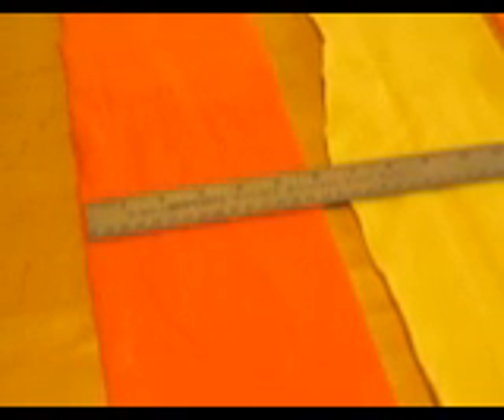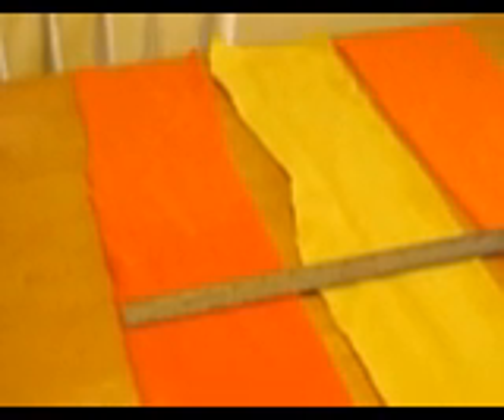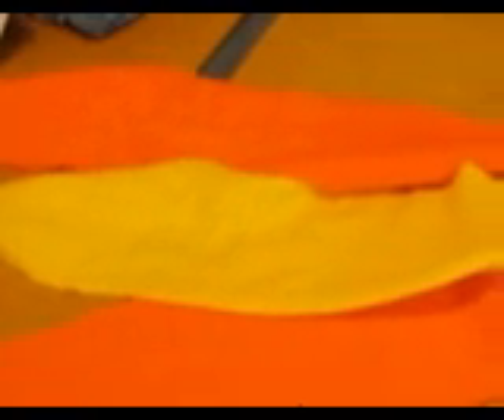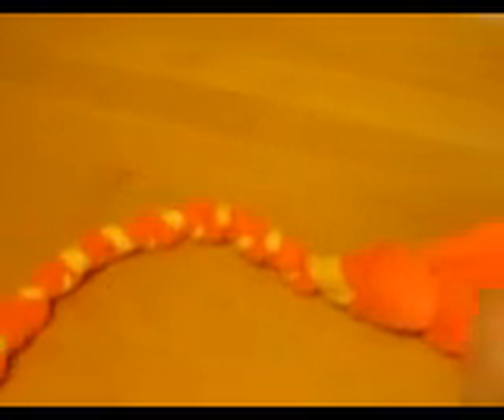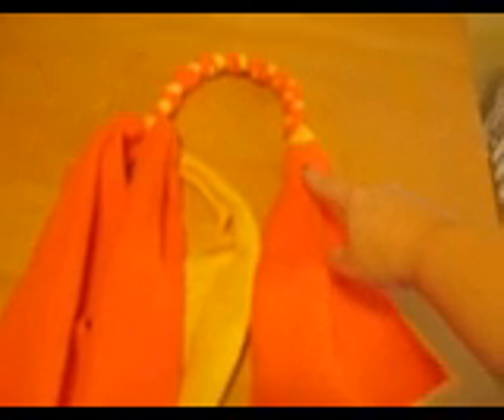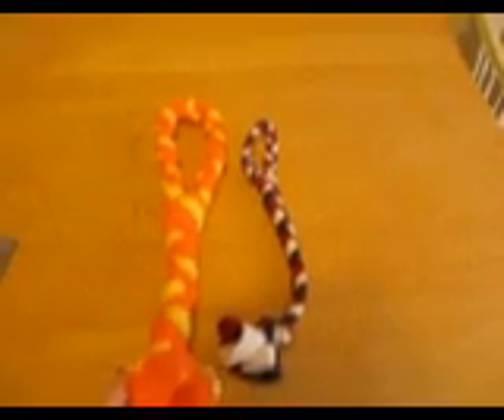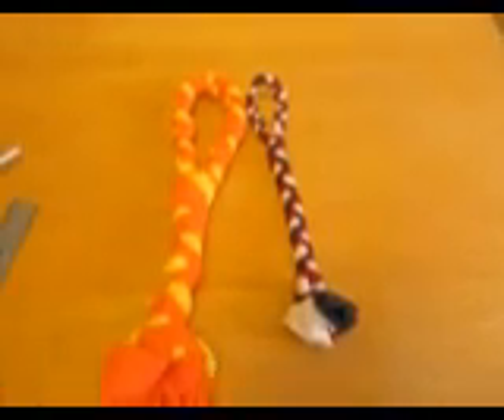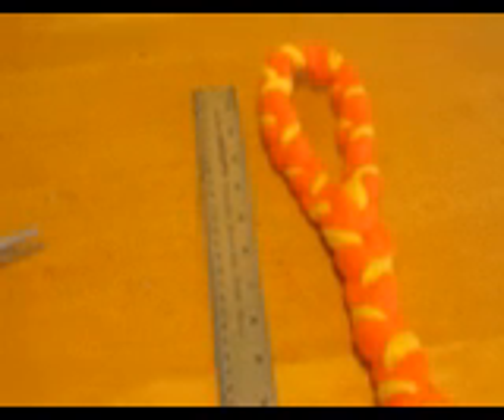Tuggie with handle Vid